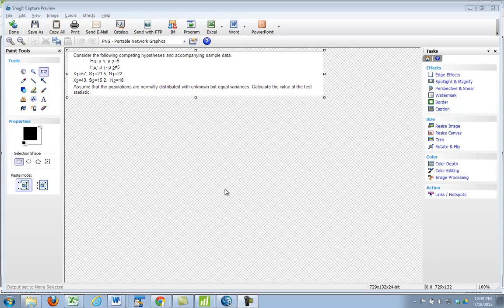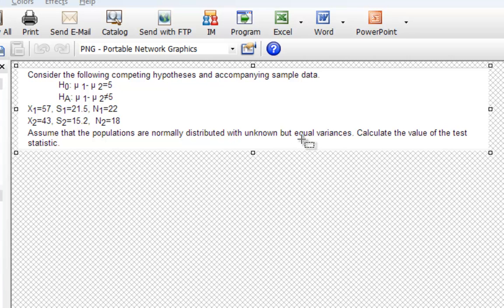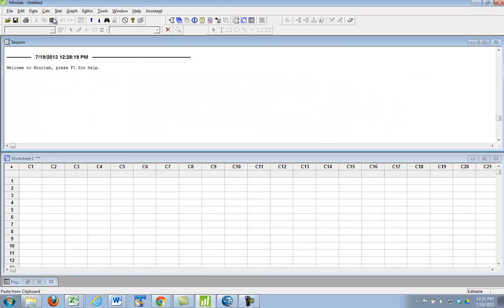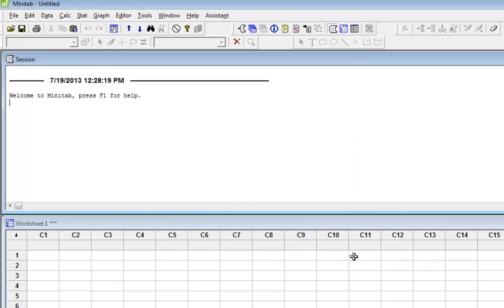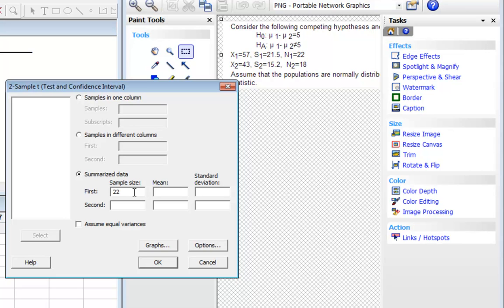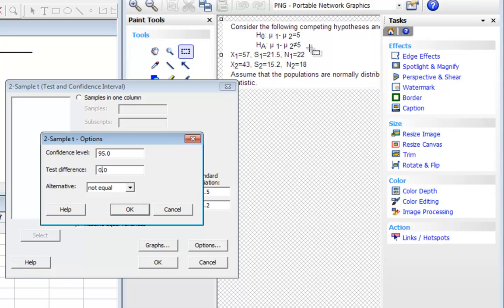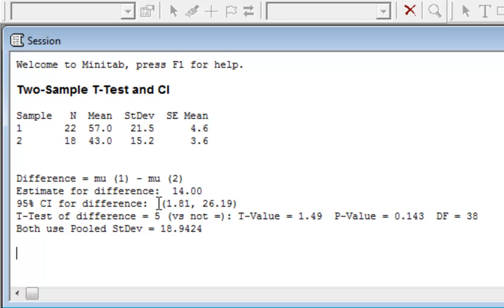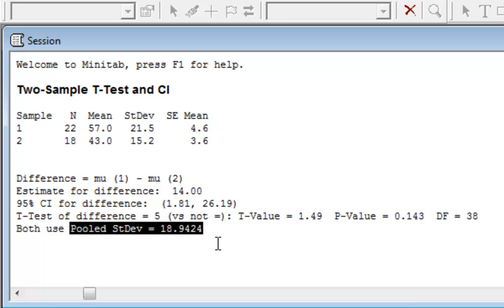2-Sample t-test (assuming equal variances) Using Minitab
Using Minitab to calculate the t-test statistic for a two sample problem where we want to assume equal variances.